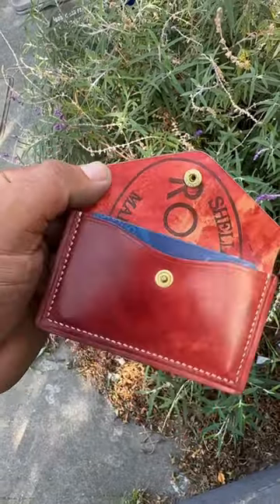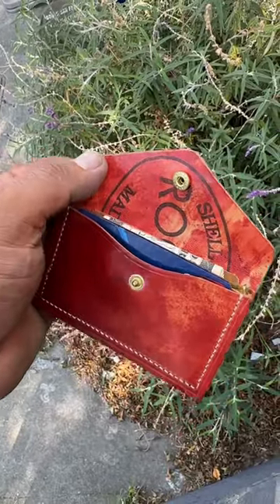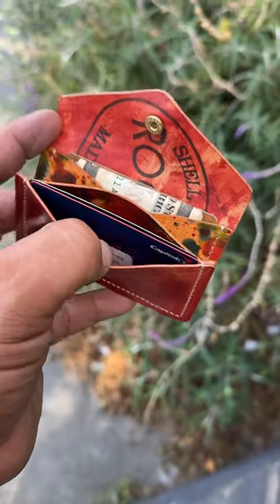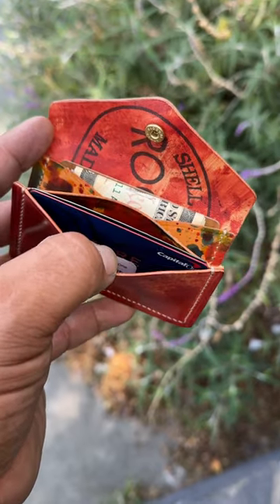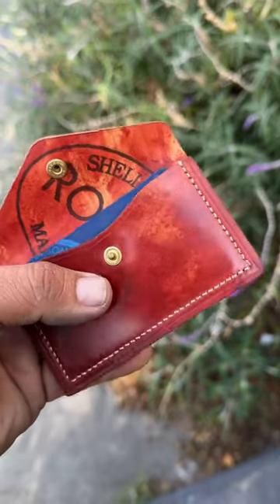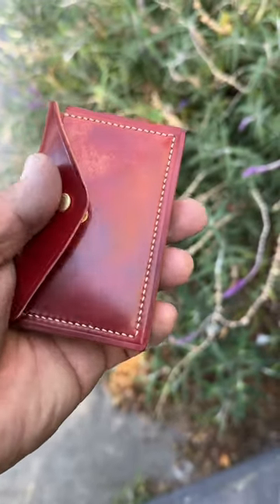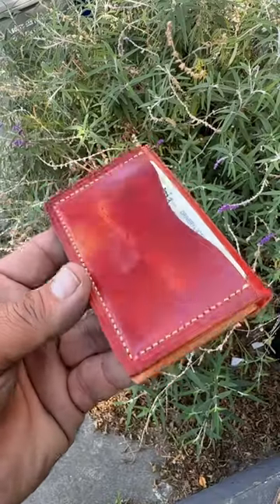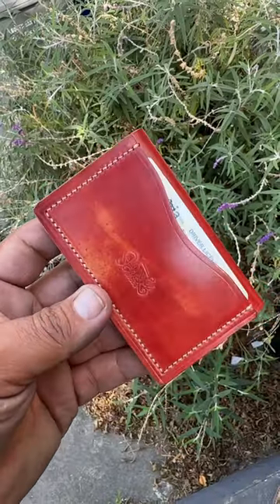Shell Cordovan wallet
The new Buddy Wallet is made in marbled red Rocado Shell Cordovan.